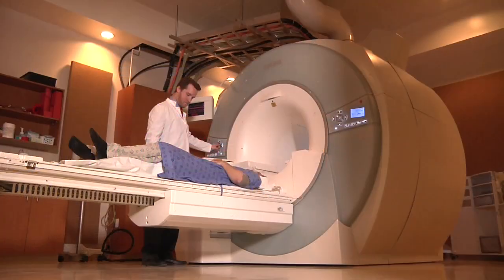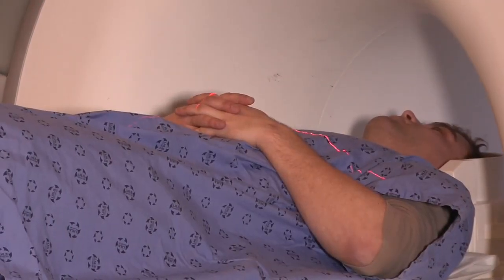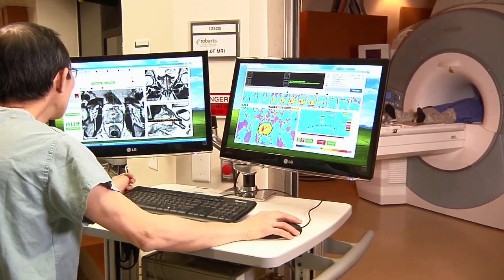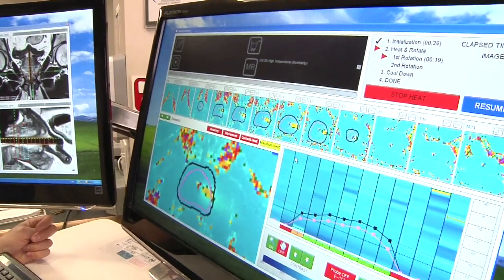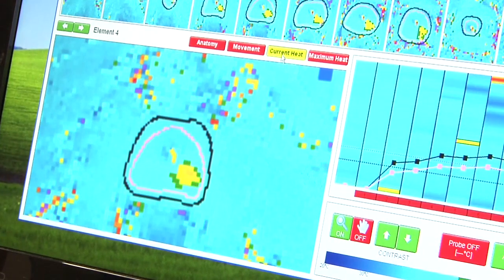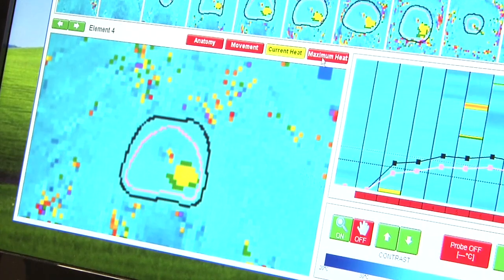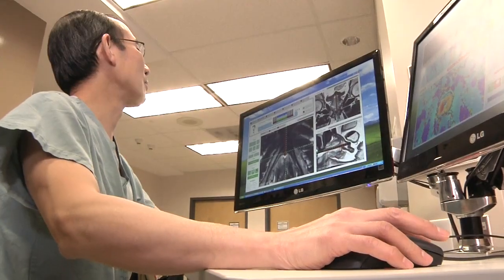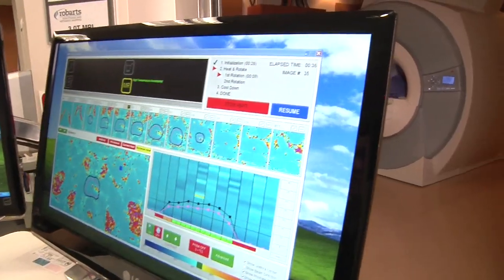World first treatment of localized prostate cancer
Dr. Joseph Chin explains the patient benefits of transurethral magnetic resonance (MR) guided ultrasound ablation for prostate cancer.